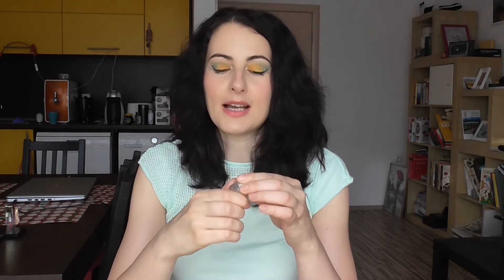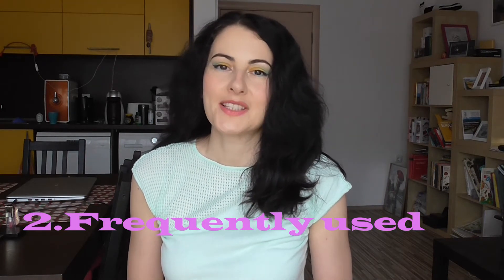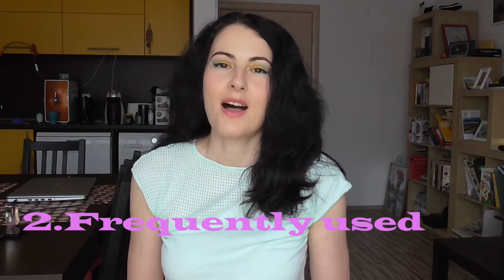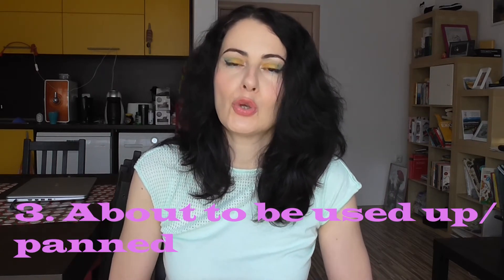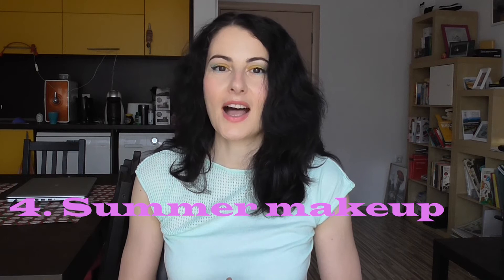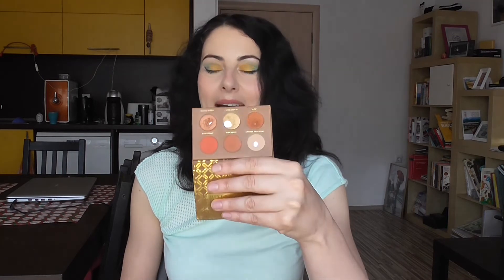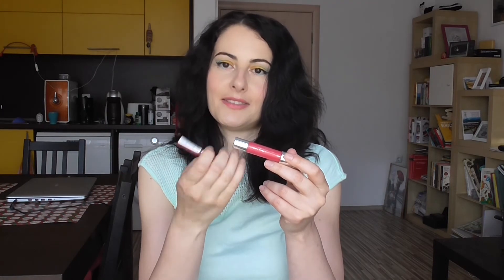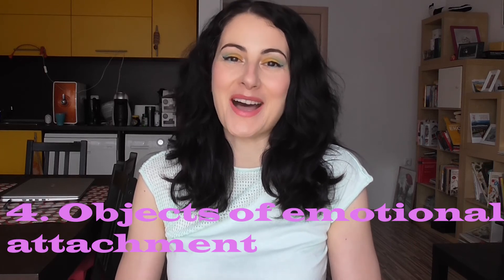Makeup I brought with me to Bulgaria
***Rules of the Project***

1. No declutters -- I will only toss a product if it goes bad or if it causes a bad reaction;
2. No gift soliciting -- I will not ask or encourage anyone to gift me makeup;
3. Very limiting purchasing:
- replacement only for my foundation products, but can buy one more foundation/CC cream so I have variety; MAY 2020 Update: CC cream purchased
 - can buy a new blusher when I only have two left;
- can buy a new highlighter when I only have two left;
- replacement only for my lipliners;
- will be buying a new lipstick/lip gloss/lip balm etc. for every three lip products I use up;
- can buy a new eye pencil once I have four or five left, but I reserve the right to buy a black one and a brown one when I have run out of those even if it's before I've reached that number
- will buy a new eyeshadow palette after I have used up three, but can buy up to five single eyeshadows before that.